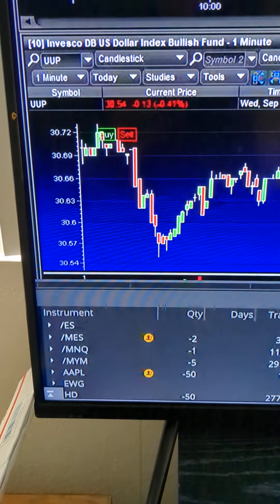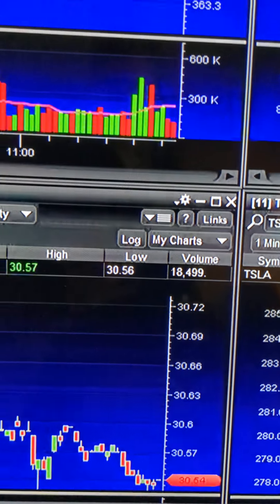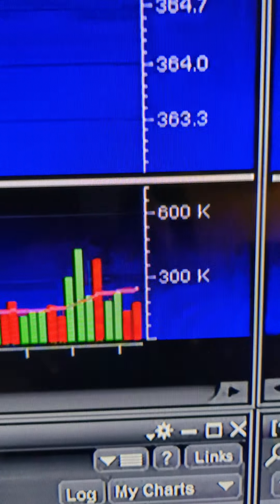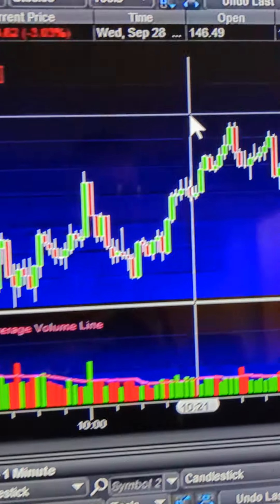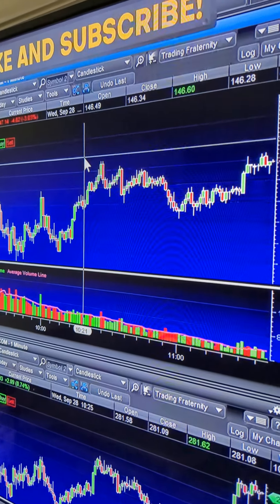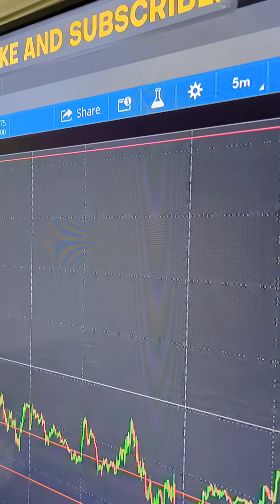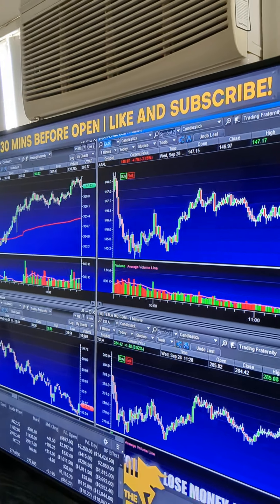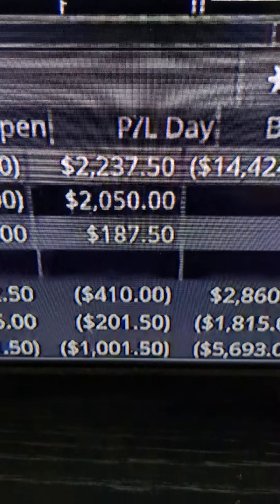Trading the European close of Market.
EPW, SQQQ  Futures/ES /MES  Trading pairs  CNY-USD, BITI/BITO, ETH, OXY, AAPL, GOOGL, AMZN, EPV.